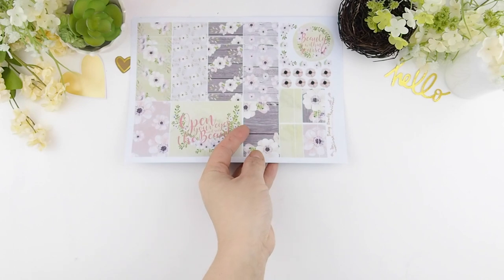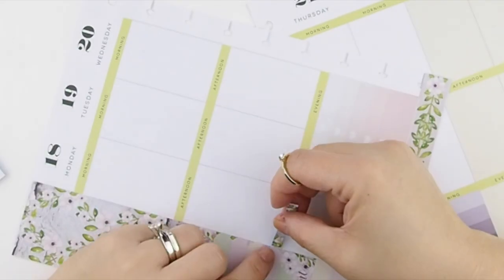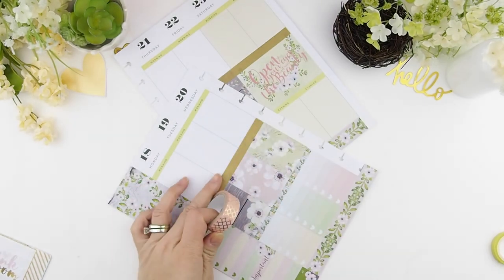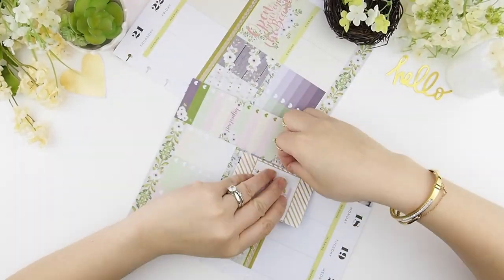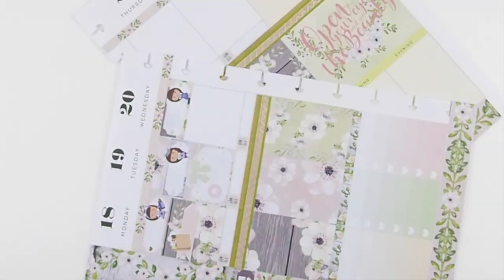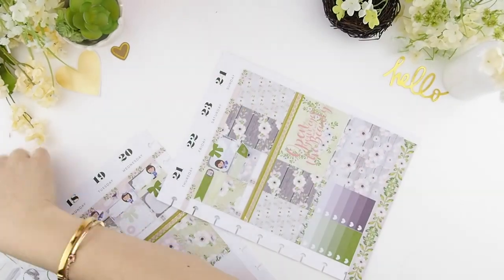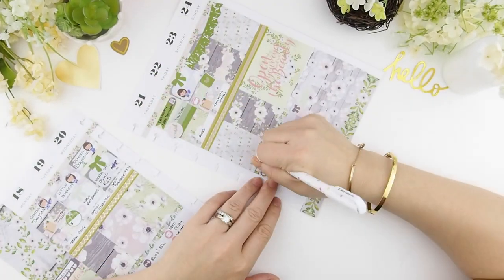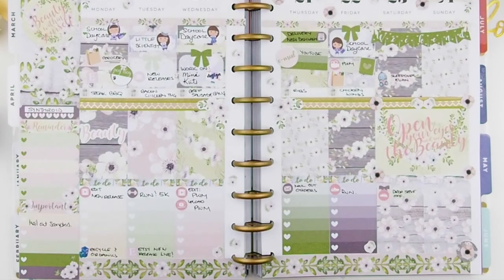Plan With Me ❤ SEEING BEAUTY ❤ APRIL week 3🌺🌱🌿🌺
Hello Beautiful!

Get this kit for:
📒For the MAMBI Happy Planner
📒MINI KIT MAMBI Happy Planner
📒For the Erin Condren Vertical Life Planner
📒MINI KIT Erin Condren Vertical Life planner

❤This is for the week of APRIL 18th to April 24th 2016.  ❤

XOxoXO